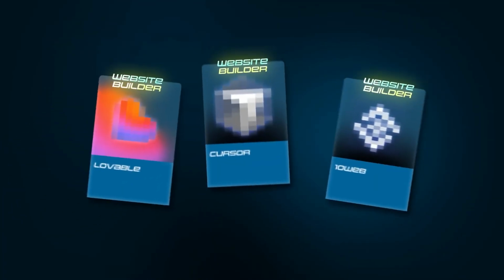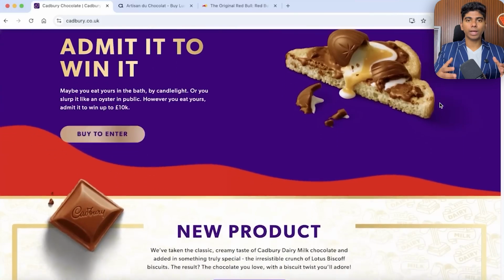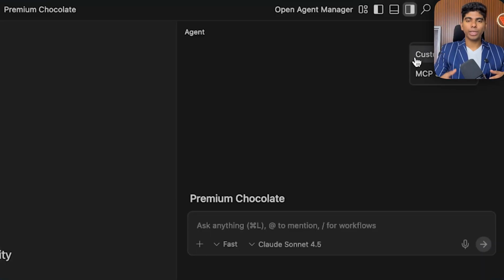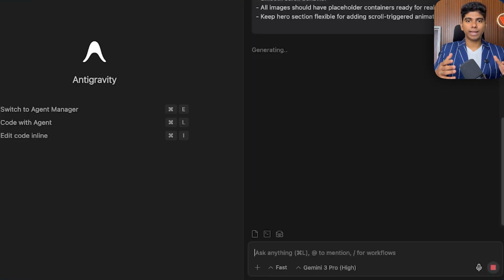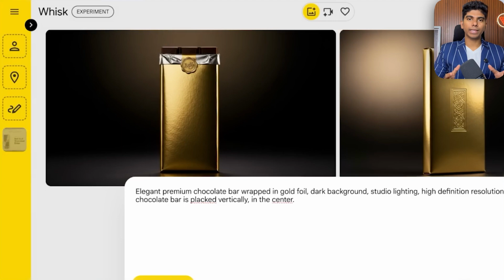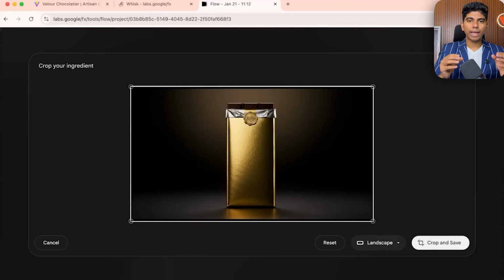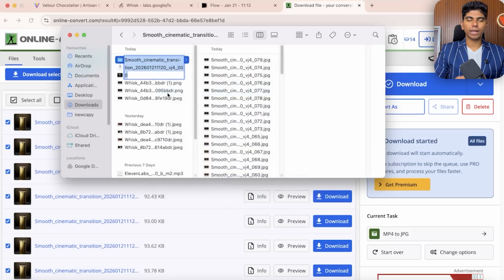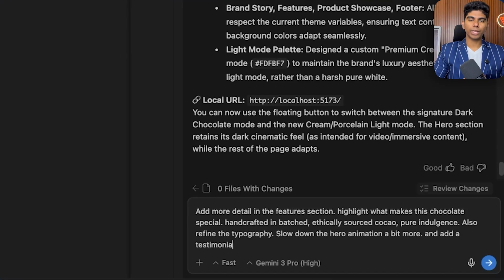How I Vibe Code Animated Websites With Google Antigravity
In this video, I break down how I use Google Antigravity to vibe-code highly animated, interactive websites faster than traditional development workflows.

If you’re a web developer, designer, or builder looking to:

Create smooth animations without over-engineering

Speed up front-end development

Leverage AI-assisted tools for modern websites

Build visually impressive, high-converting pages

…this walkthrough will give you a clear starting point.

What Google Antigravity actually does

How vibe coding changes the way you build websites

How to structure animated sections efficiently

Practical use cases for modern web design

How AI tools fit into real-world web development

This approach is especially useful for landing pages, SaaS sites, portfolios, and interactive web experiences.

Comment “ANTIGRAVITY” if you want a deeper breakdown or follow-up tutorial